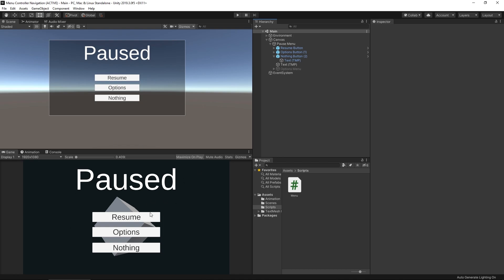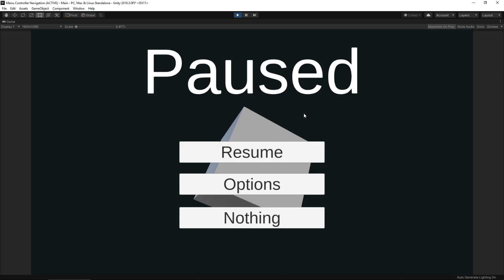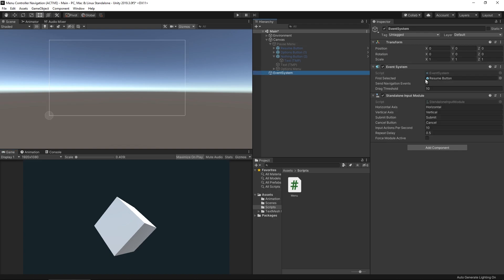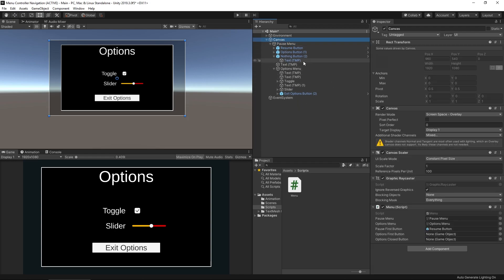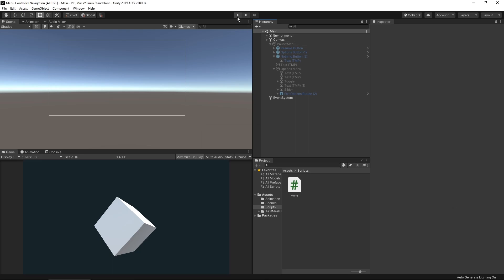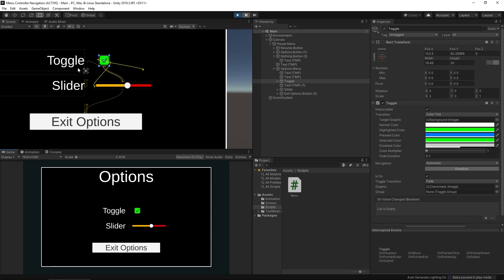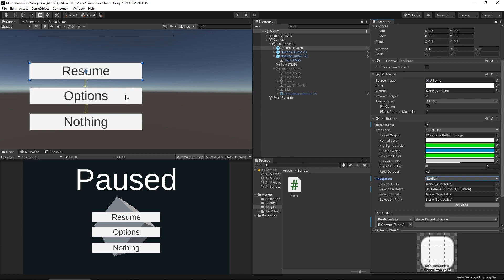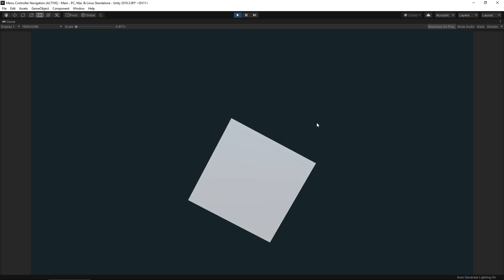Using Menus with A Controller/Keyboard in Unity